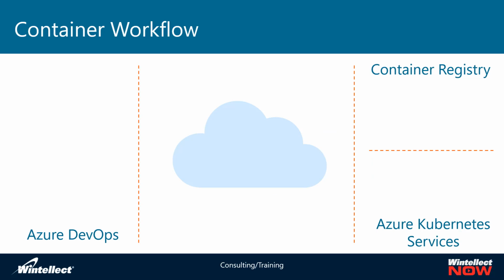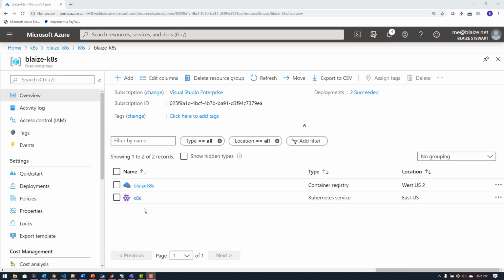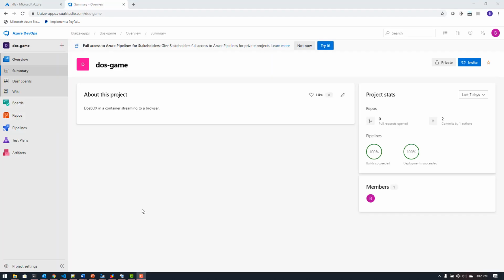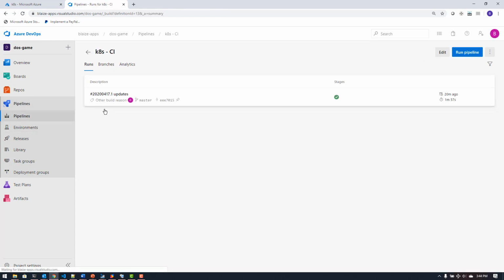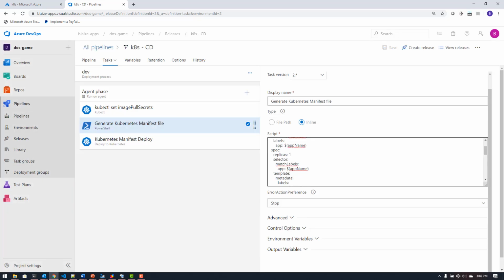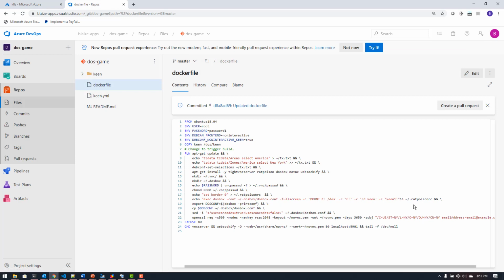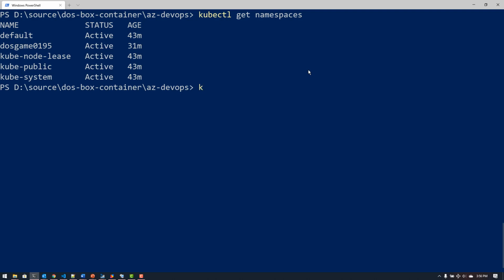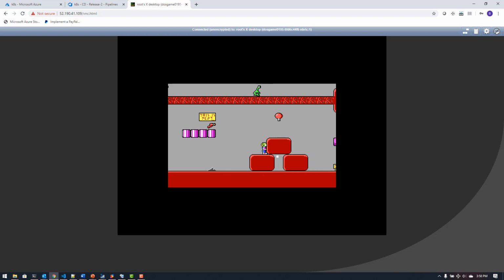Azure Kuberbetes Services Integration with Azure DevOps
Azure Kubernetes Deployment Center makes it easy to set up a build and release pipeline in Azure DevOps with a wizard. In this video, we'll show you how to set that up and how you can massage it to make it work for your application being deployed to Azure Kubernetes Services